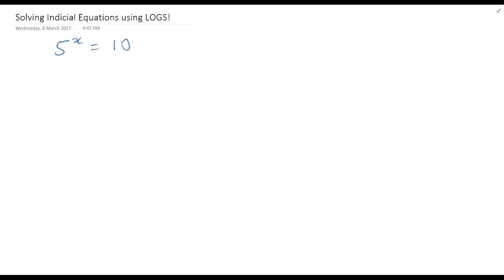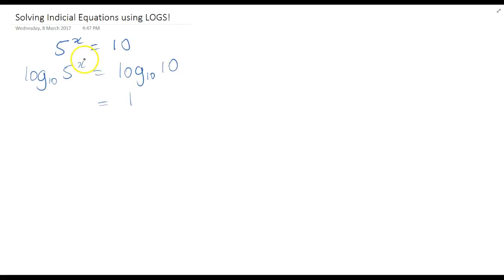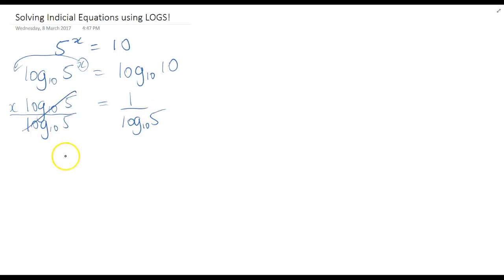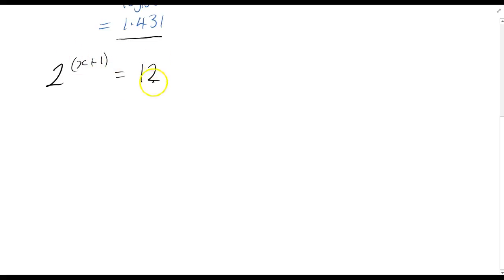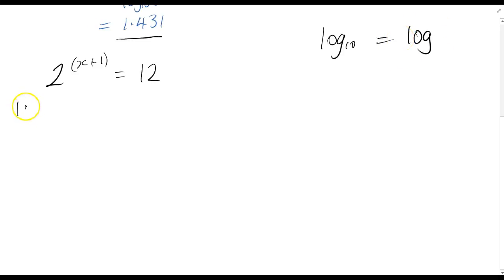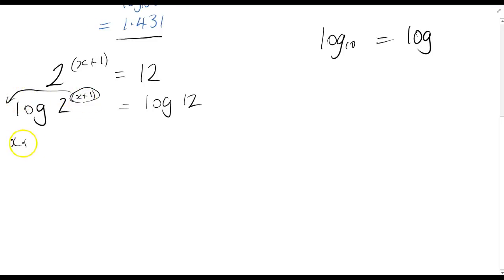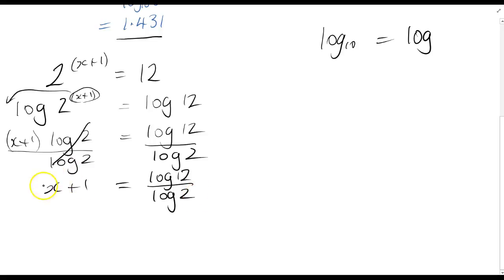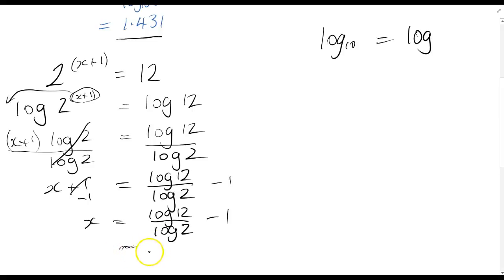Indicial eqns and LOGS